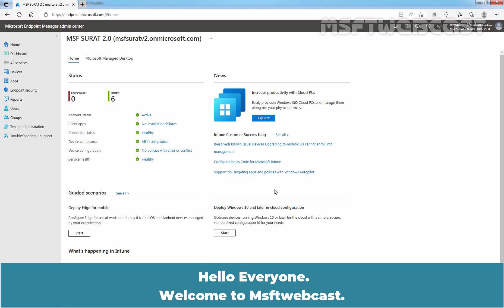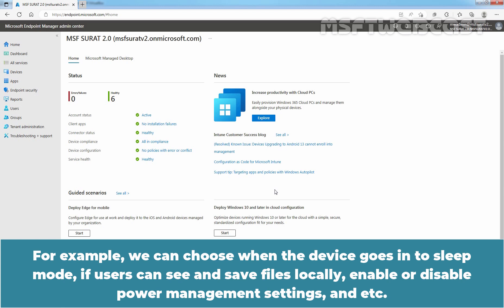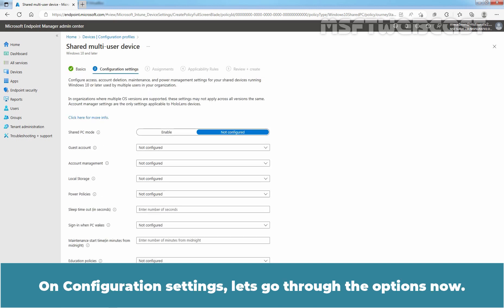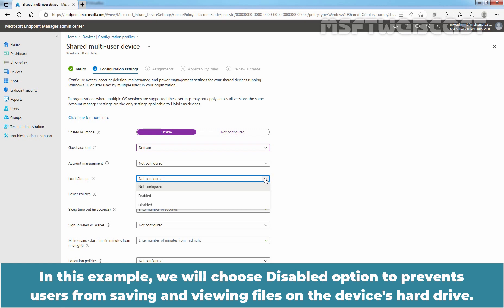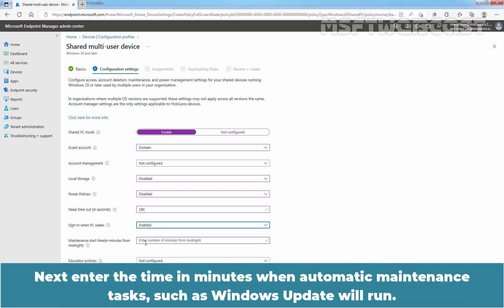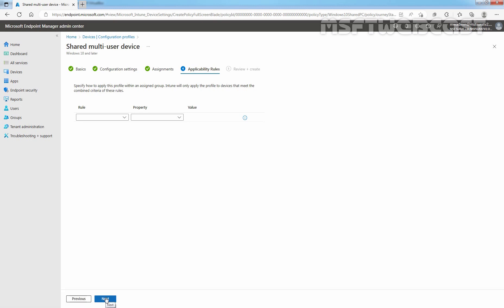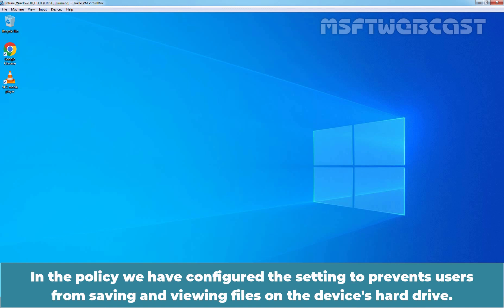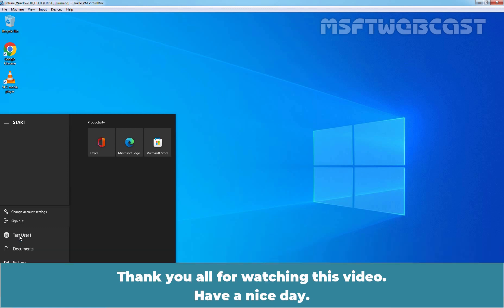31. Configure a Windows Shared Multi-user Device with Microsoft Intune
Microsoft Intune Beginners Video Tutorials Series:
This is a step by step guide on How to configure a Windows shared multi-user device settings with Microsoft Intune.